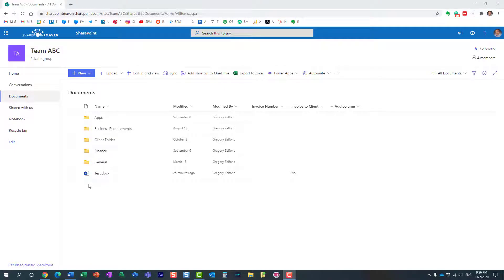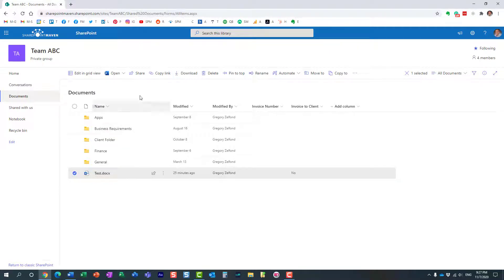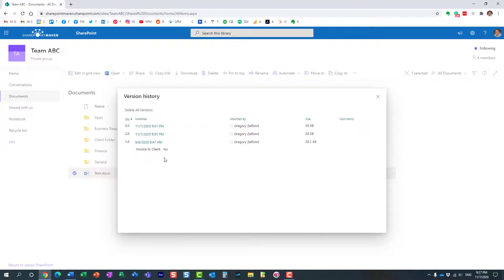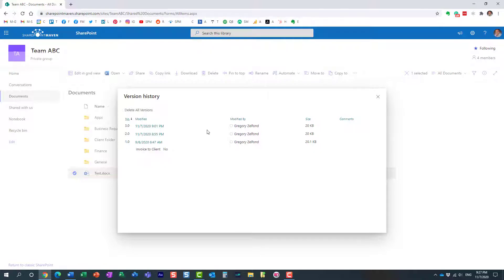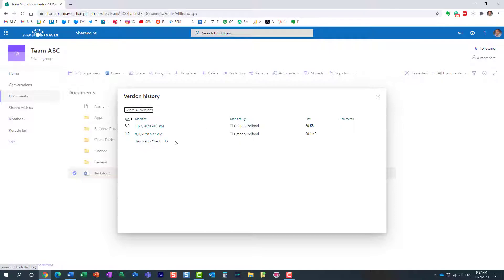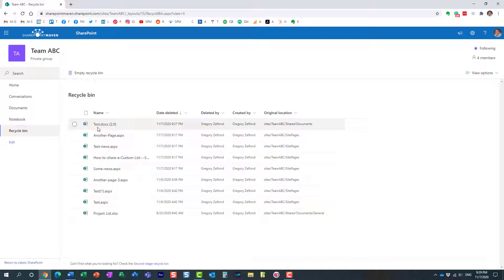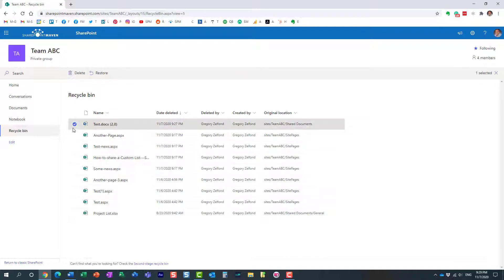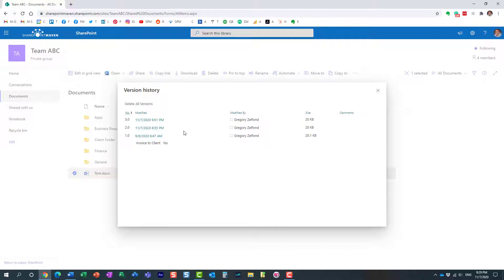How to delete and restore a specific version of a document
If you want to delete a specific version of the document, it is easily possible via the Version History available in SharePoint and OneDrive. I explain how to do this in this video.

Leave a comment for me below 👇